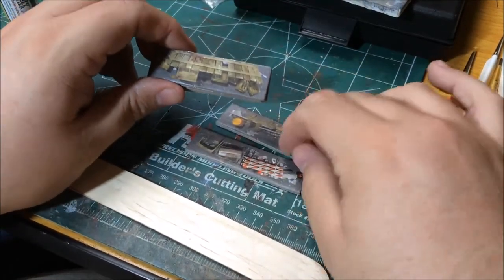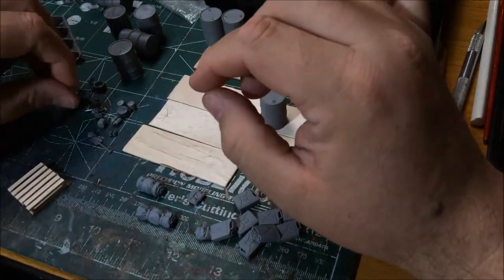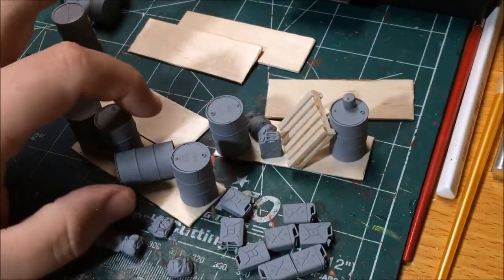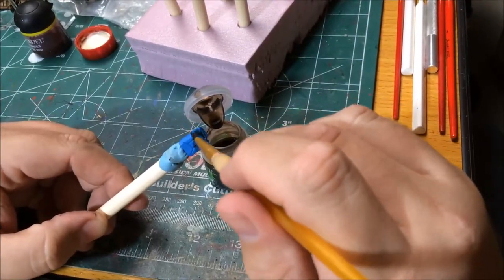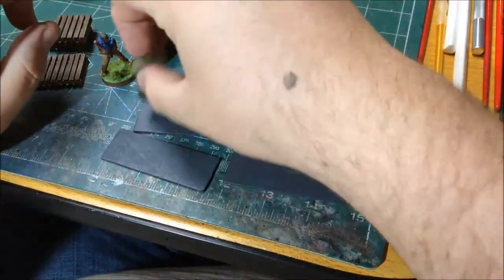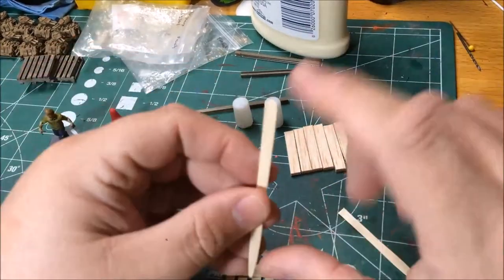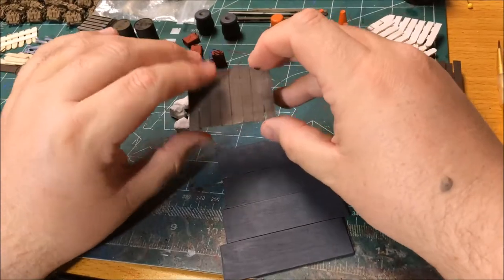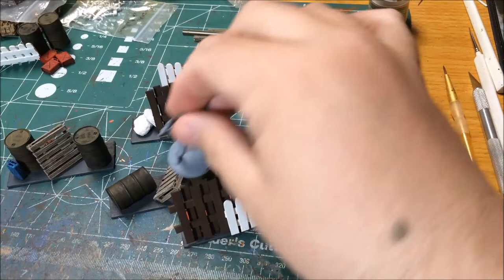The Walking Dead: All Out War - Assembling and Painting Barricades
The Walking Dead: All Out War game comes with cardboard tokens to represent terrain in the game.  I prefer a more dynamic look to my games so I decided to put together some barricades of my own.

Mantic Games produces a set of cars and barricades made of resin, but I wanted to see what I could come up wiht on my own.

I am pleased with what I've come up with and think these will look great on my table.

You can check out some of my other projects on my blog.